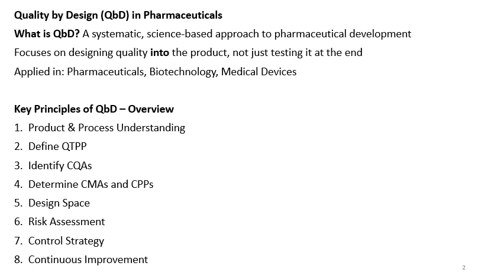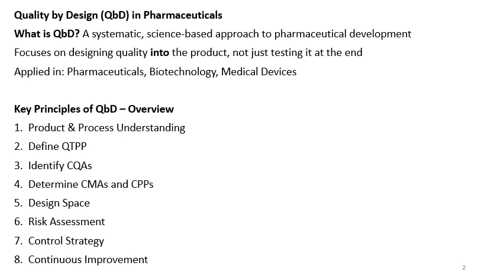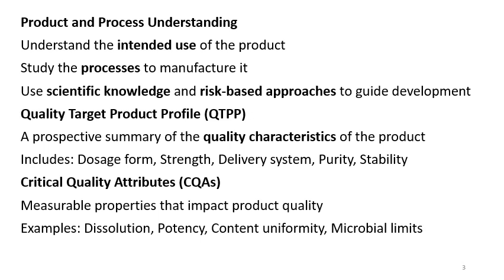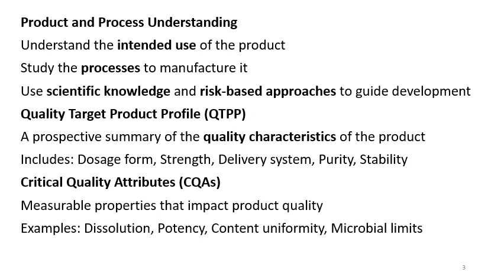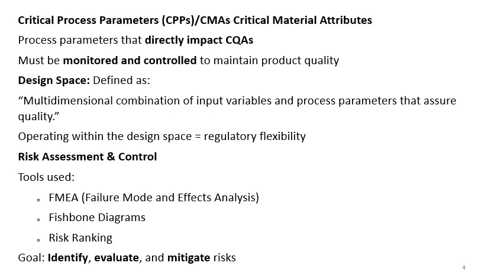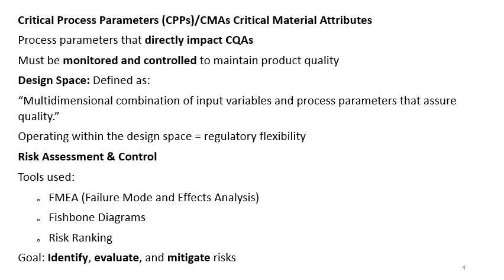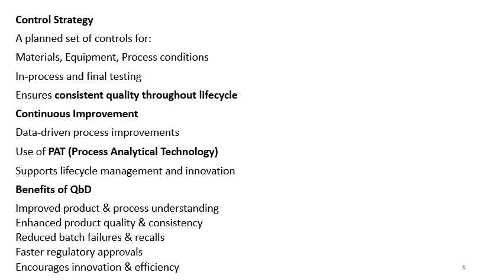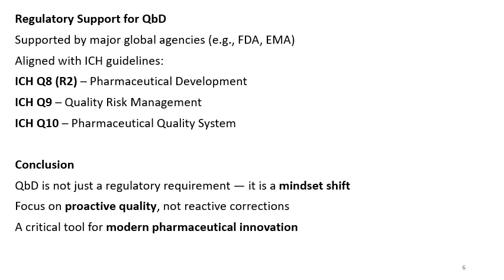Introduction to Quality by Design QbD in Pharmaceuticals